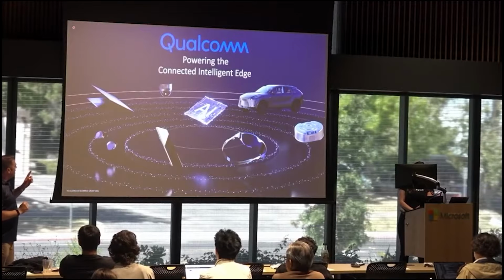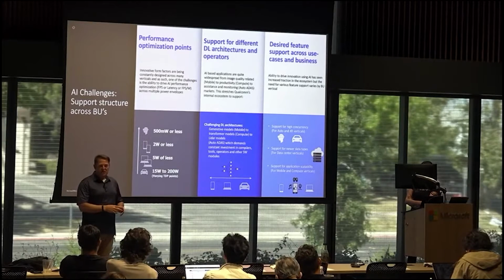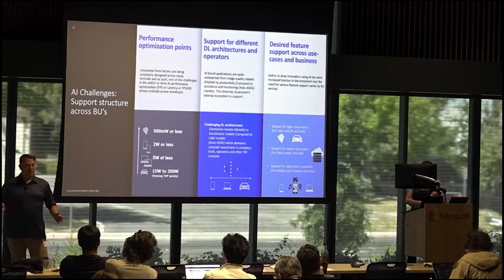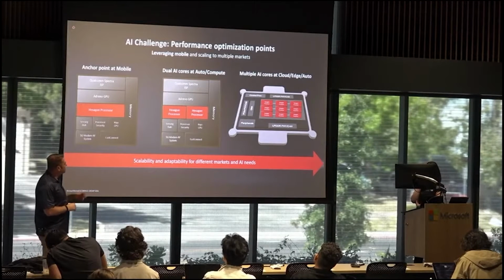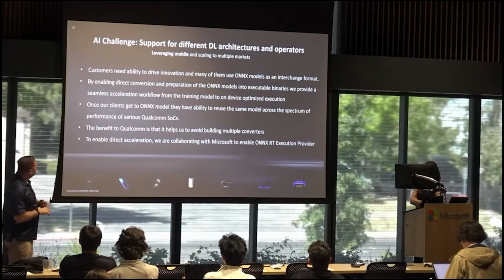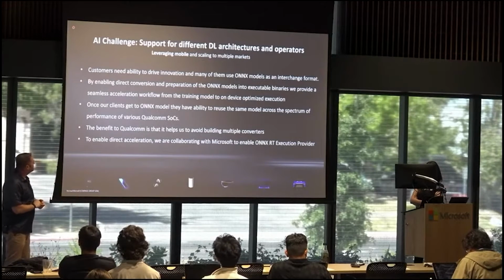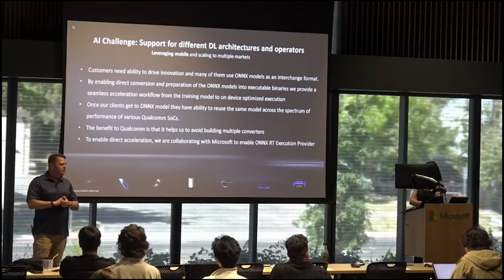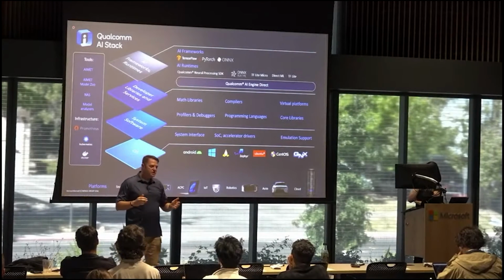Using ONNX w/ Qualcomm powered devices from smartphones to the cloud edge and everything in between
Whenever our clients target high performant AI cloud inferencing servers, create new and exciting AI based experiences on mobile phones or improve our lives by adding more and more AI features into cars, many of them use ONNX models as an interchange format. Qualcomm helps to deploy and accelerate natural language processing, computer vision, classification, segmentation, and transformer based models in various verticals: Mobile, IoT, XR, Compute and Automotive. We created a link between ONNX and Qualcomm AI Engine direct that allows us to run the same model not only on various backends such as CPU, GPU, Hexagon processor or Low Power AI subsystem of the same SoC, and migrate it to run on range of the devices due to the portability that ONNX provides. In addition to the above, we would briefly cover in this session the work we are doing with Microsoft on collaboration for ONNX RT Execution Provider for a range of our AI accelerators.

Felix Baum is responsible for AI software products at Qualcomm Technologies Inc. (QTI). Felix has spent 20+ years in the embedded industry, both as an embedded developer and as a product manager. He previously led QTI product management for Hexagon software, supporting DSPs with scalar, vector and tensor accelerators for camera, video, machine learning and audio verticals. Prior to that, he led marketing and product management efforts for various real-time operating system technologies. His career began at NASA’s Jet Propulsion Laboratory at the California Institute of Technology, designing flight software for various spacecrafts. Felix holds a Master’s degree in CS from the Cal State Northridge and an MBA from the UCLA.